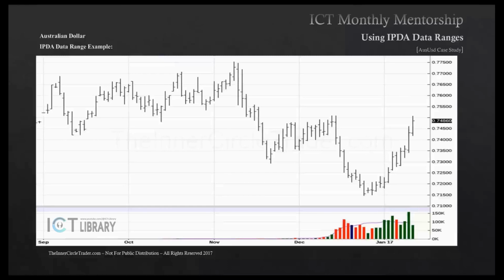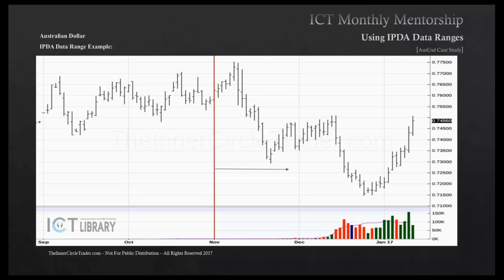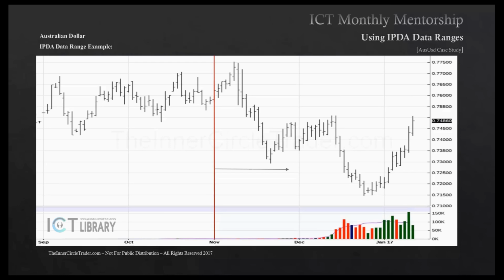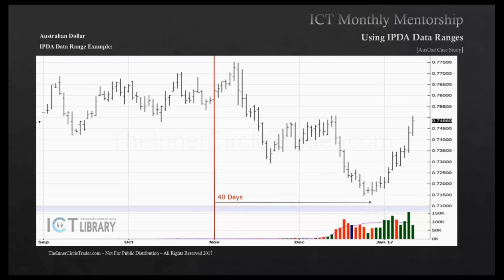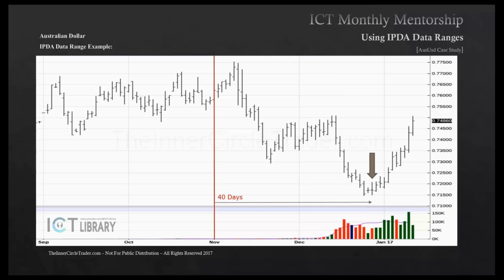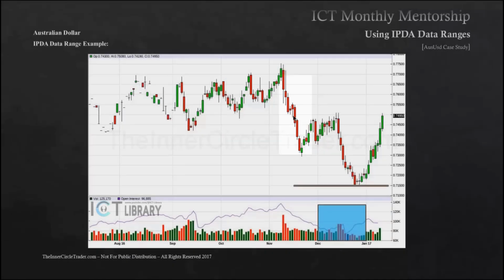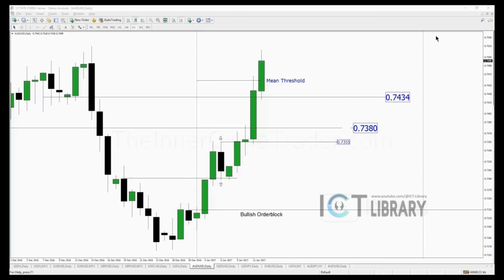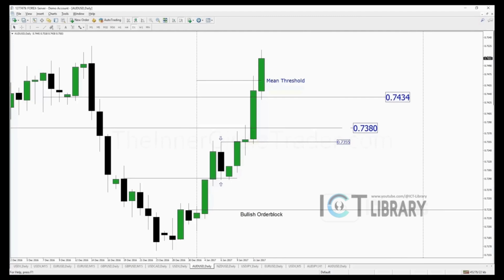ICT💎IPDA Data Ranges - This is where hindsight is GOLD, ICT says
Topic: IPDA Data Ranges and Open Interest

*ICT says, this is the hindsight thing but it is where hindsight is GOLD.

*Summary of video where ICT teaches IPDA Data Ranges with 20-40-60 days look back periods and cast forward and what you do with this information and elaborates on Open interest.

*Open interest is the total open longs and shorts that are in the marketplace, as the total number of outstanding contracts held by market participants at the end of each trading day. Unlike volume, which indicates the pressure or intensity behind a price trend, open interest reflects the flow of money into marketplace.

Source: ICT Mentorship Core Content - Month 05 - Using IPDA Data Ranges